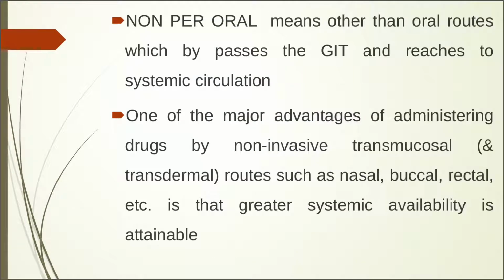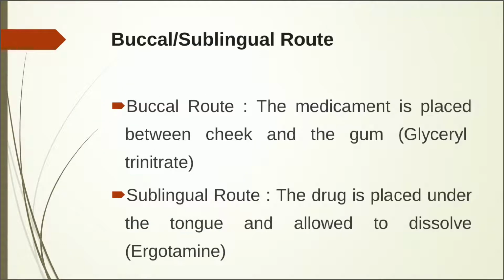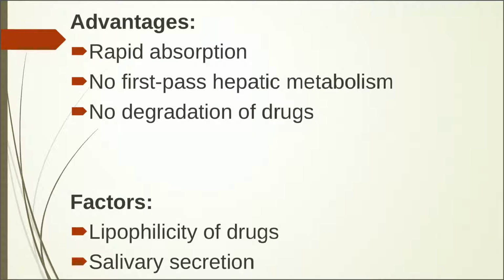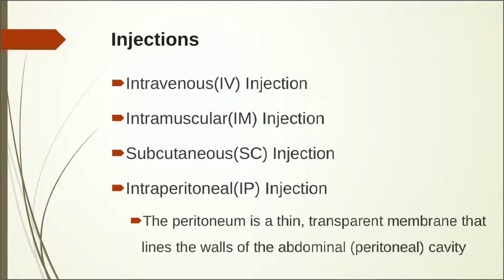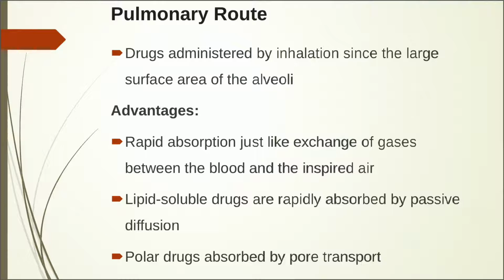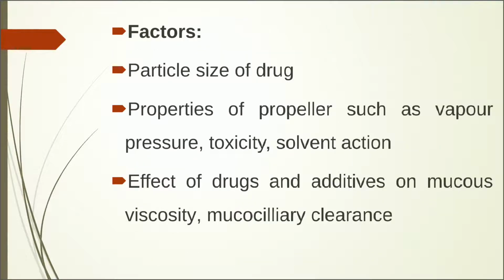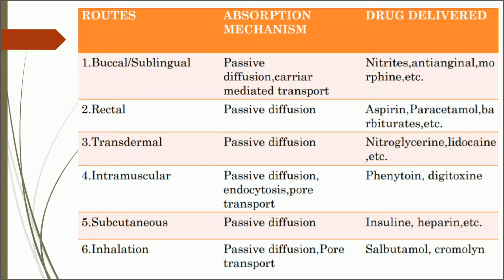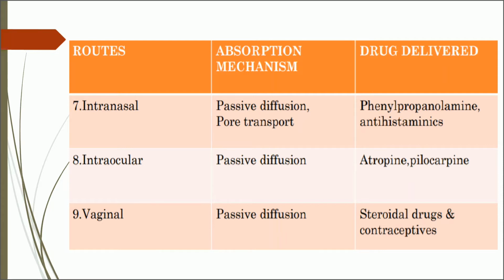Drug administration via non per oral routes